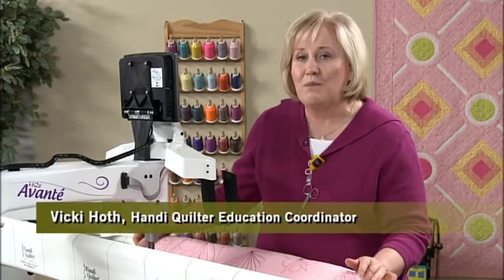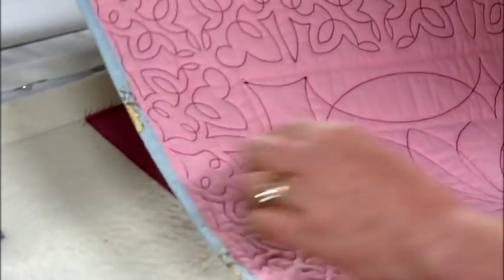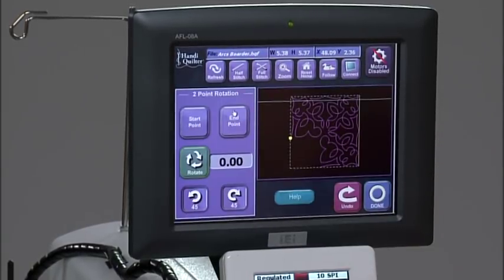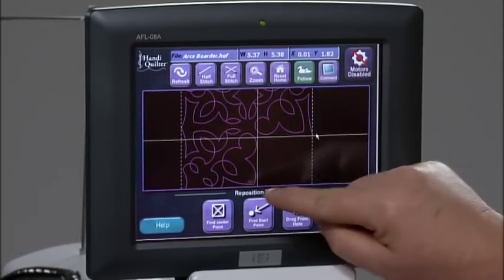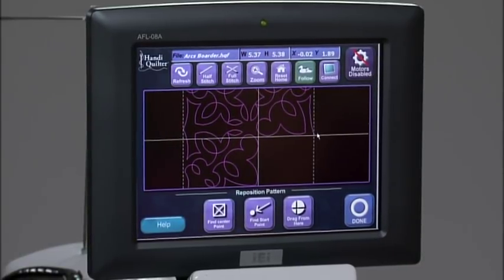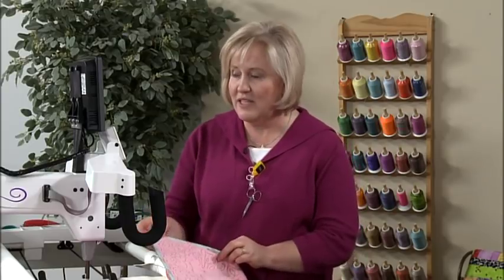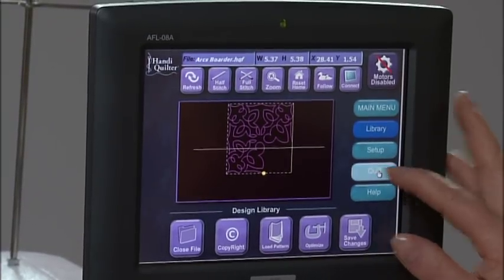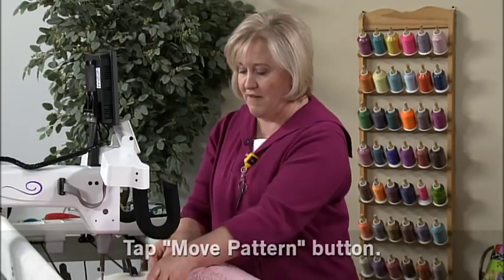HQ Pro-Stitcher Classic: Placing Borders and Corners DVD - Part 1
From Quilter's Academy DVD - HQ Pro-Stitcher Classic Basics: Placing Borders and Corners

Learn How to:
• Choose a border design that complements the quilt
• Resize and place L-shaped border corner blocks
• Resize border designs to match L-shaped corner blocks
• Begin and end border designs to perfectly align with corner blocks
• Use 2-point rotation to align border designs
• Use the HQ Pro-Stitcher as a measuring device